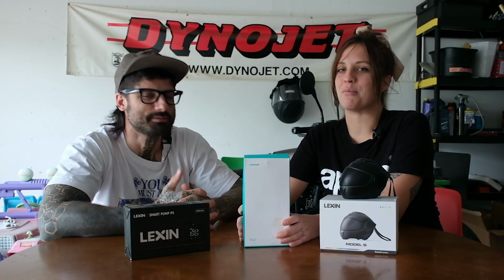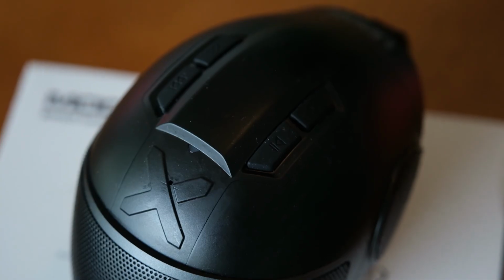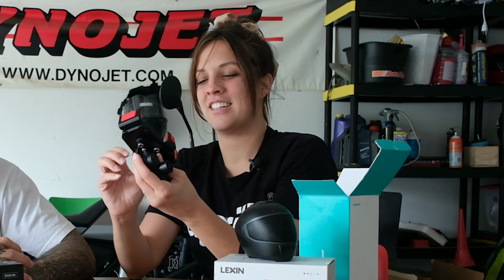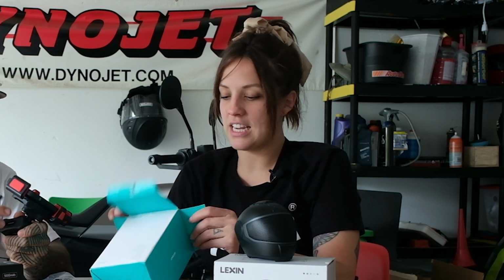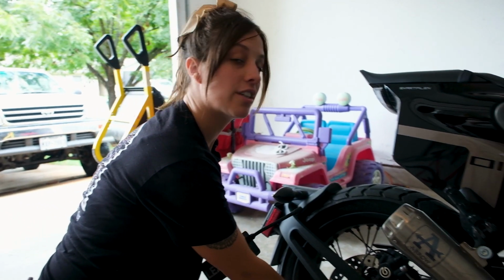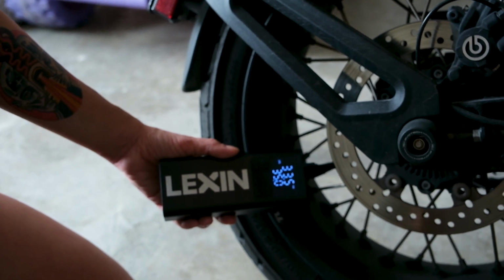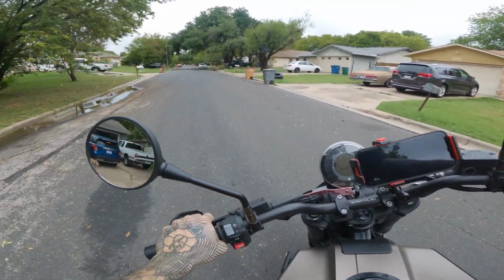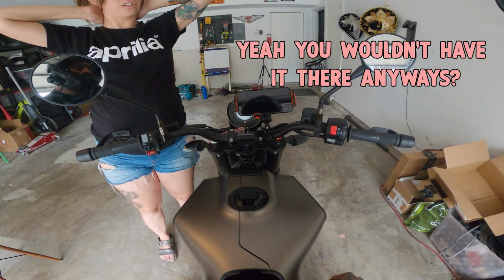Motorcycle Gear Haul from Amazon—What’s Actually Worth It?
Seriously. these are things I would never buy off Amazon. BUT HERE THEY ARE. Let's see if they rip

00:00 - Intro
01:11 - Lexin Bluetooth Speaker
03:52 - Joyroom Phone Mount
07:17 - P5 Lexin Tire Inflator
09:21 - Using Tire Inflator
10:37 - Testing Phone Mount